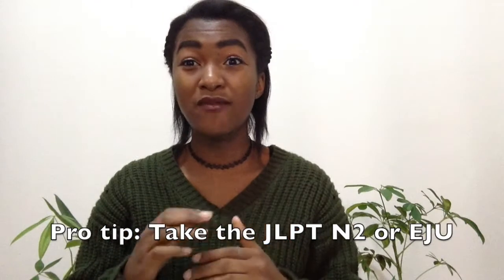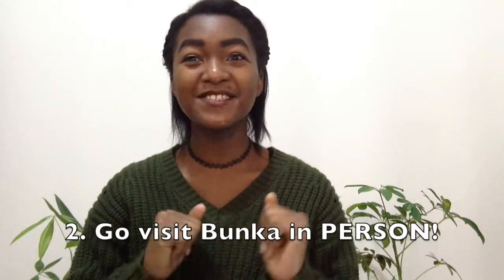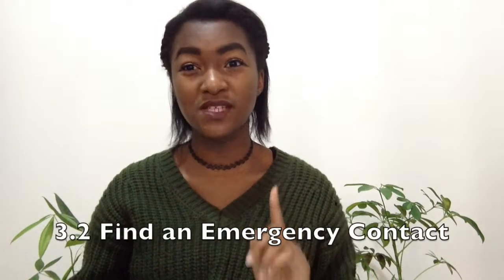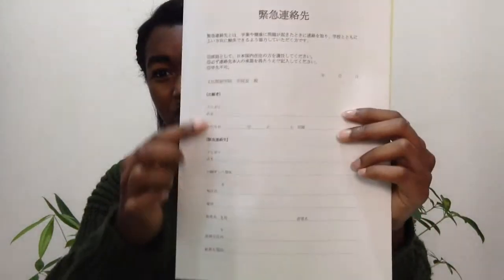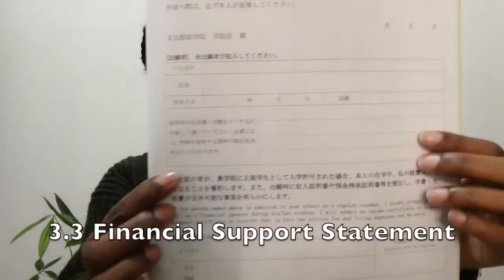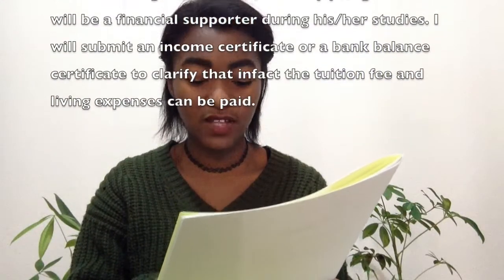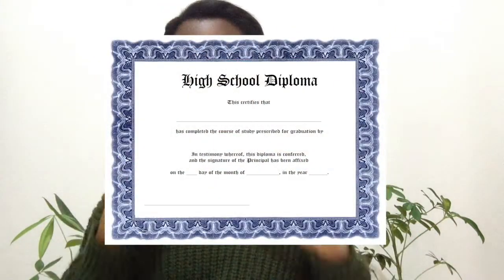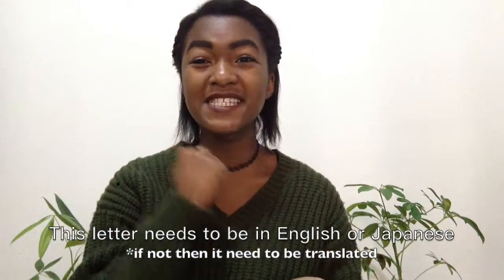HOW TO APPLY TO BUNKA FASHION COLLEGE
** PAGE 10 = List of required application documents in English

1 - Learn Japanese 1:44
2 - Go visit Bunka in Person 2:54

3- Application Documents 5:07
3.1 Fill out the application forms 5:58
3.2 Find an emergency contact 7:14
3.3 Financial support statement 7:58
3.4 Fill out the address label 8:50

4- High School/University/College documents
4.1 Proof of graduation ( written statement not Diploma) 9:06
4.2 School Transcript (with all your grades for the last year) 10:08

5- Japanese School documents
Japanese School transcripts 11:23
Japanese School Attendance 11:28

6 - Your Personal Documents
6.1 Your passport 11:46
6.2 Your Foreign ID Card 11:56
6.3 Your health insurance Card 12:24

8- Application Fee 13:56

みんながんばってね！:)
Sena aka The Hazina Girl